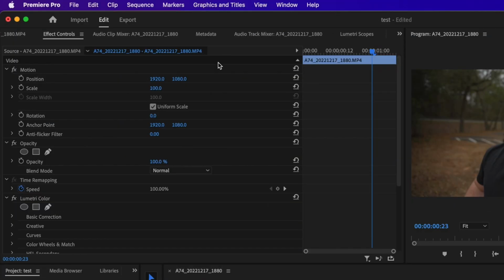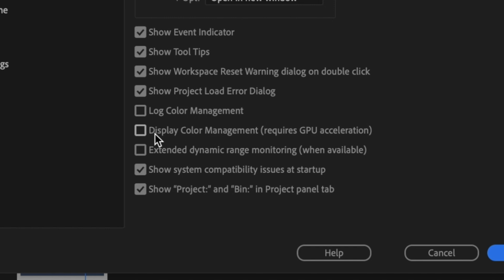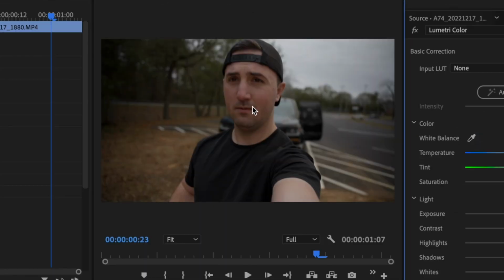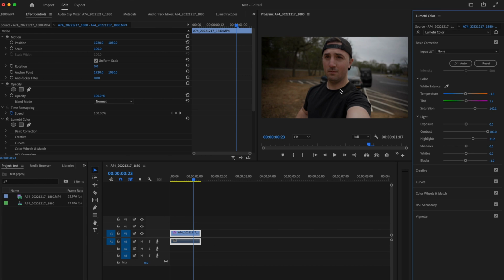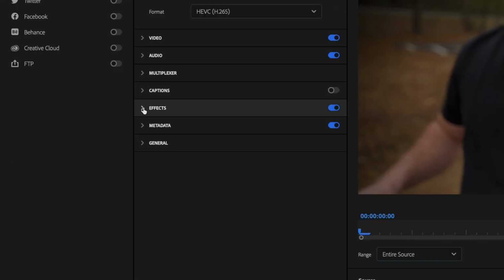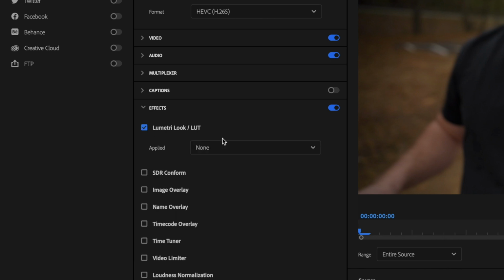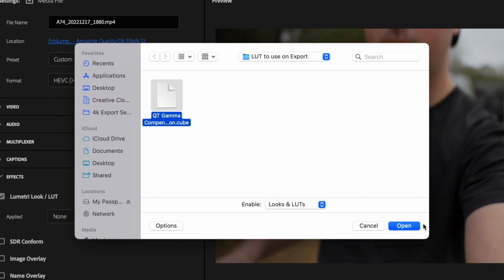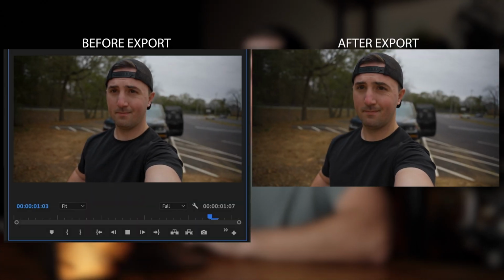My Color Grade was Ruined by Premiere…Until I discovered THIS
Premiere Pro was ruining my color grading and in this video I show you how to fix this issue so that your videos look the way you intended them to.